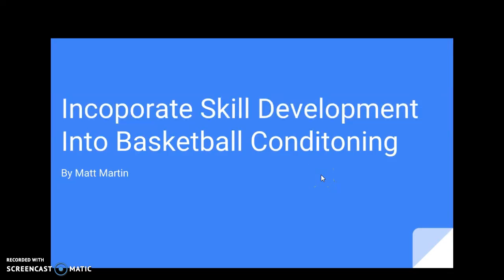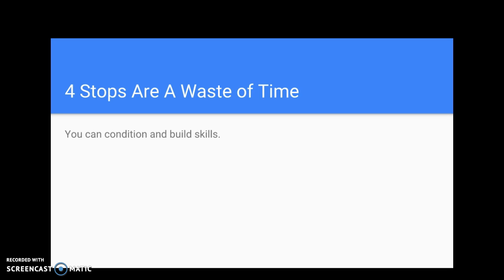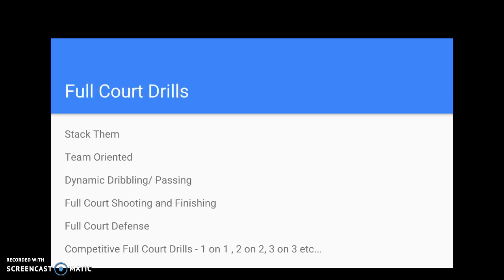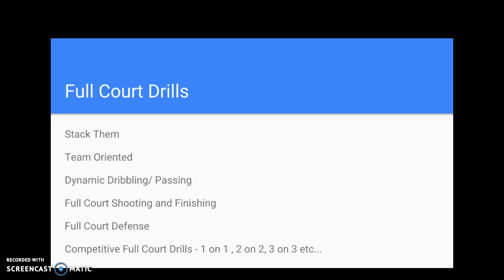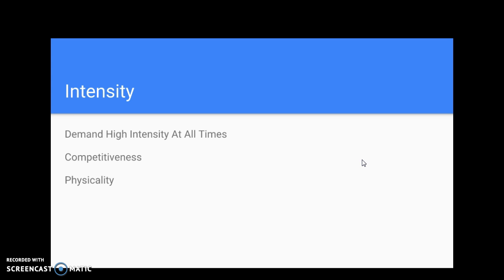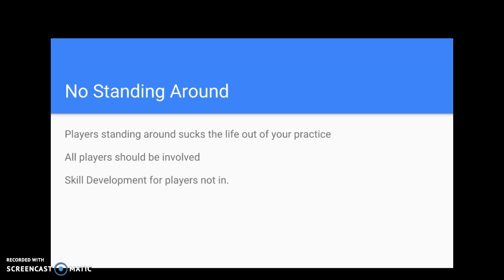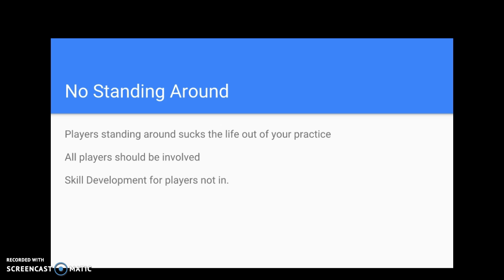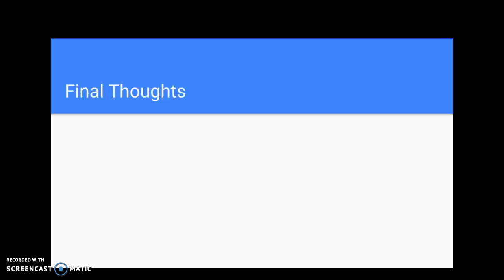Incorporate Skill Development Into Basketball Conditioning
How good coaches maximize practice time and player interest by combining skill development and conditioning in practice.